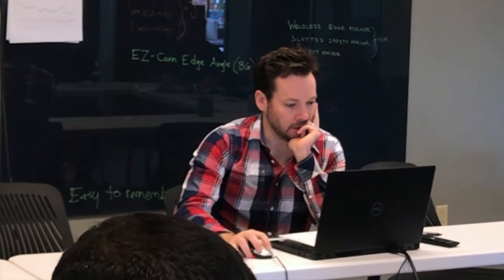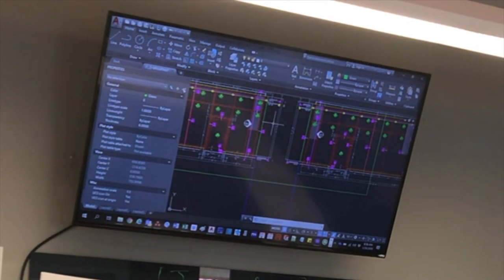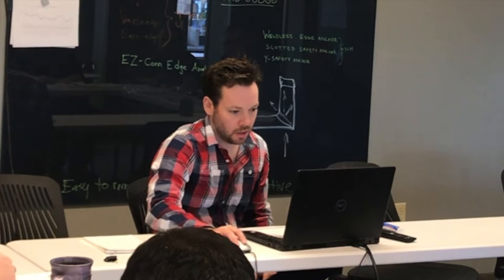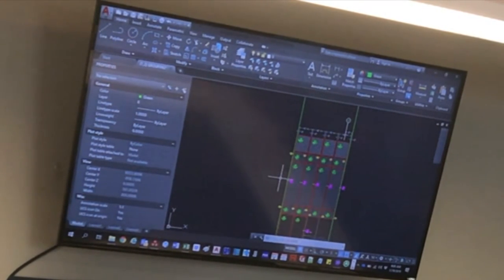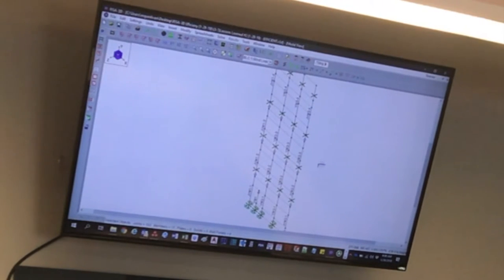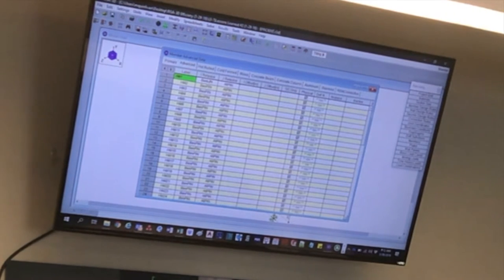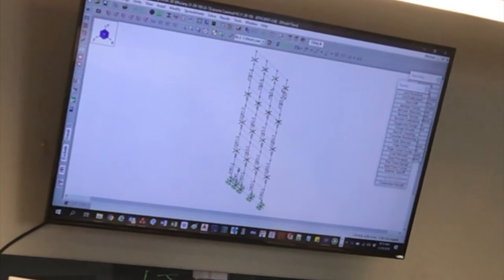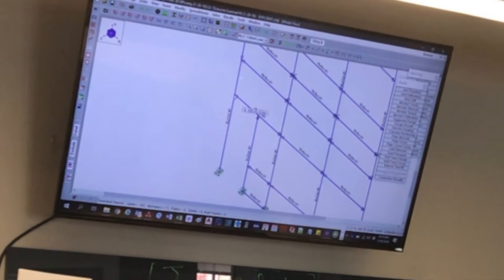Engineering Efficiency Training RISA 3D by Matt Quinlivan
Our goal is to help our team and our competitors cooperate in engineering methods so the industry is changed for good.  Let's all get on the same page so clients are served well and building are constructed with low cost, safest standards.   Engineering in glazing is rarely, but sometimes a life safety issue.  More often, the ramifications are system leaks, noises and finish damage.